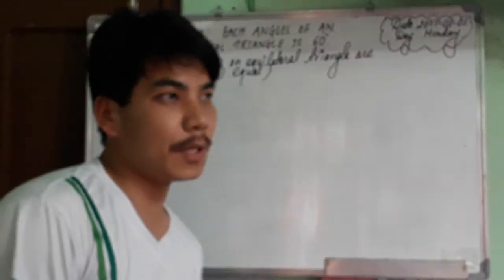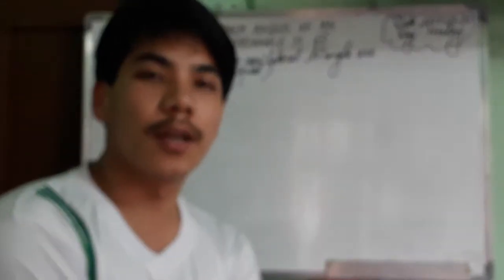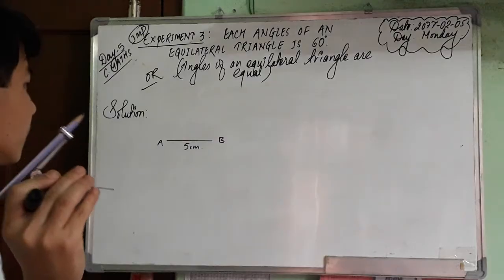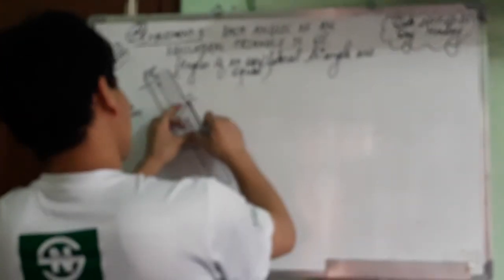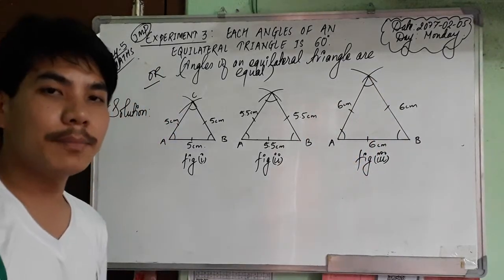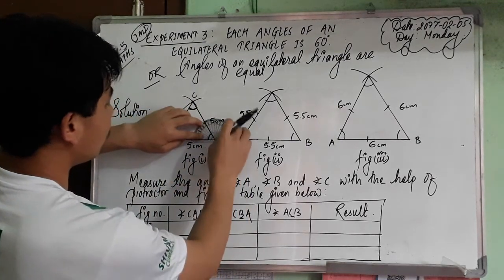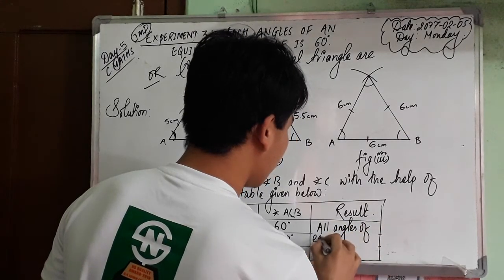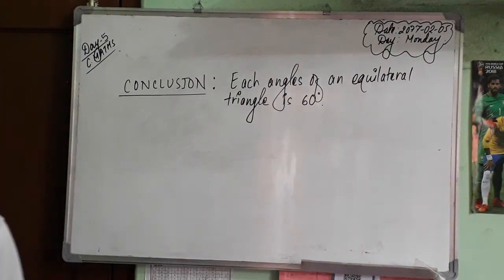Experimental verification:Each angles of equilateral triangle is equal to 60 degree(3 figures are n)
These videos were made during covid19 lockdown. The main aim of these videos is to instruct the childen at home.
grade 8
standard 8
Experimental verification: Each angles of equilateral triangle is equal to 60 degree.
use of cubic formulae
if type of questions
easy maths
product of algebraic expressions
Nepali language

Details:C. mathematics